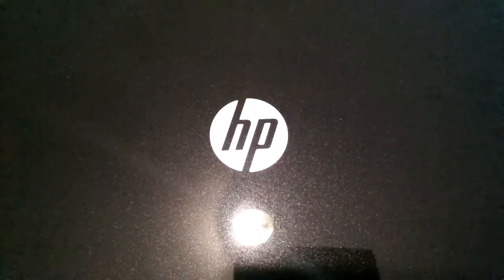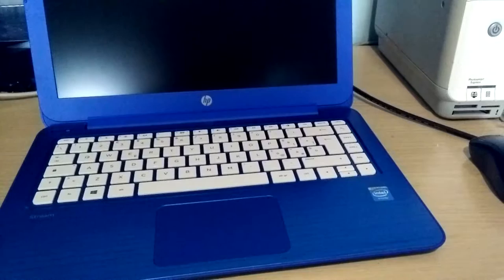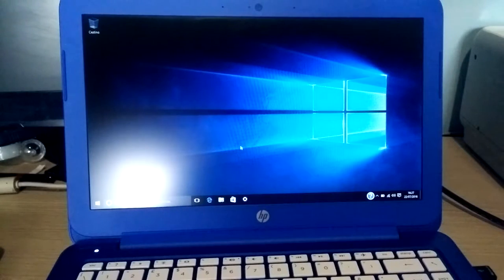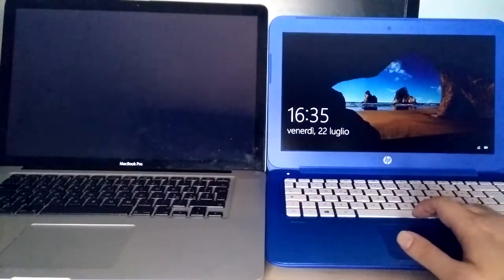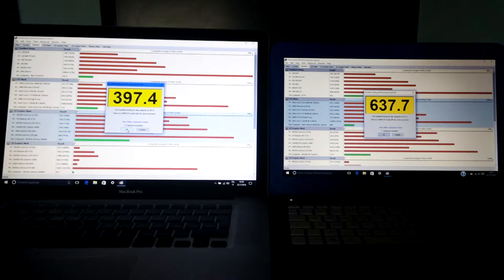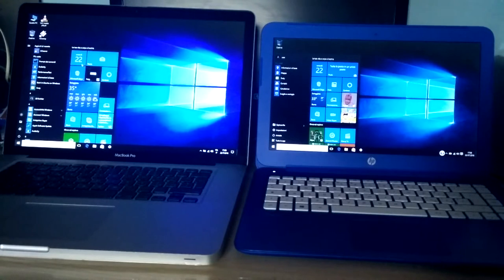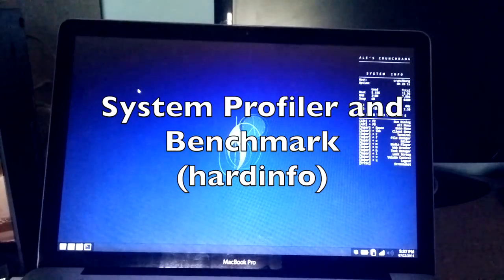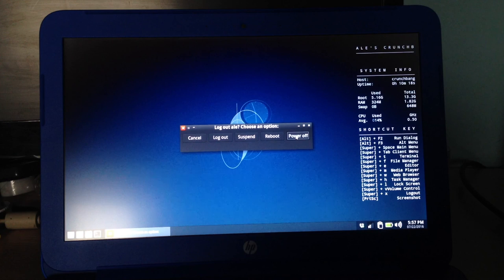HP Stream 13 vs. MacBook Pro (PassMark & HardInfo benchmarks)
Can a €250 computer beat a €1500 one? Of course, if it's six years newer. This video isn't supposed to be too serious.